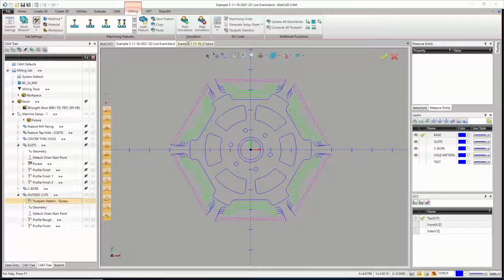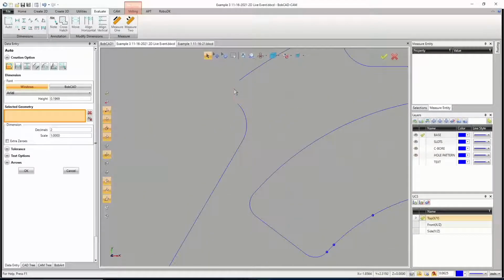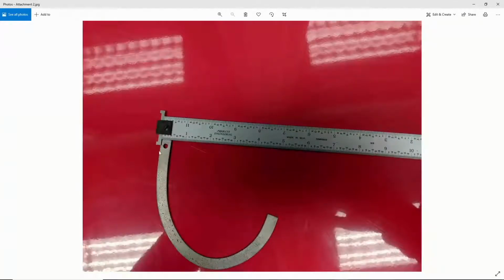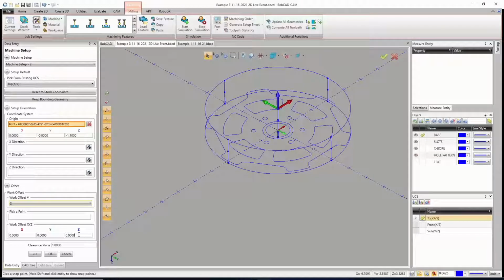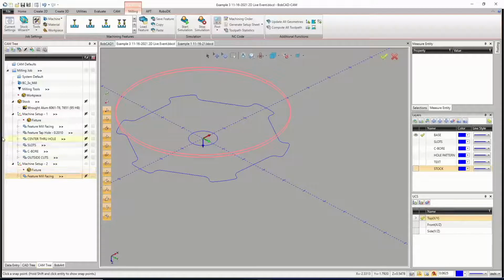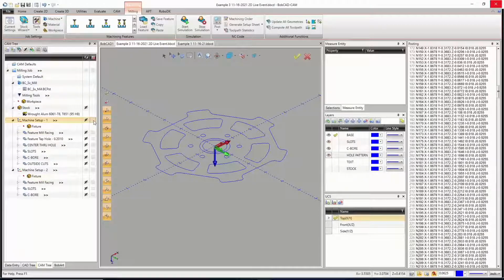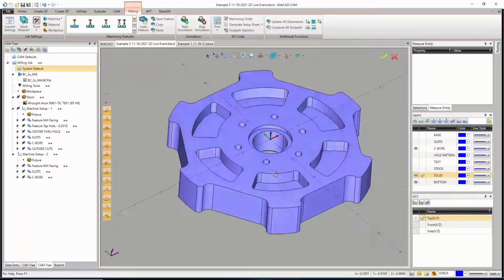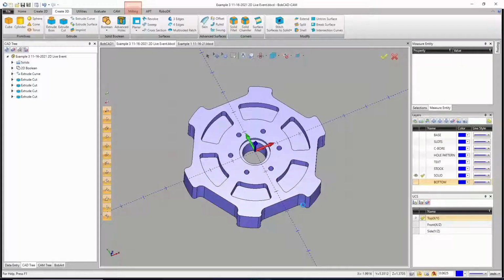BobCAD-CAM V34 - 2D CAD and CAM Part 2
Live Event Recording From  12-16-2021  Part 2